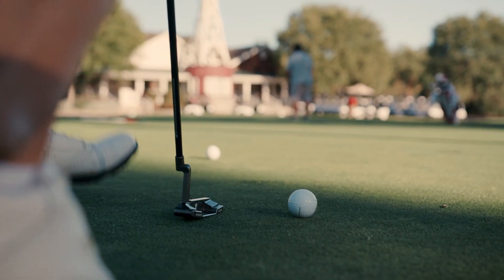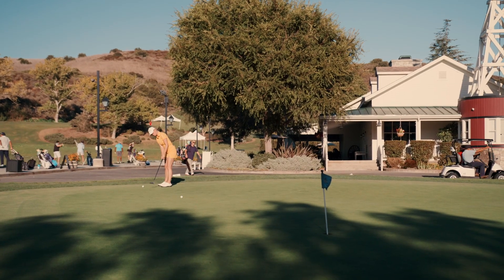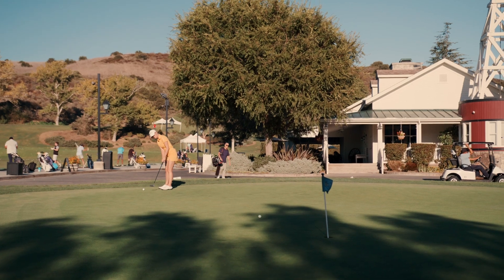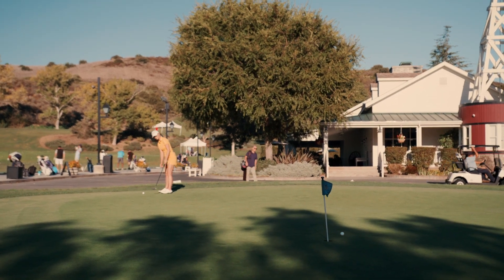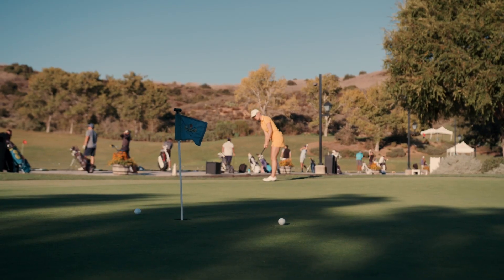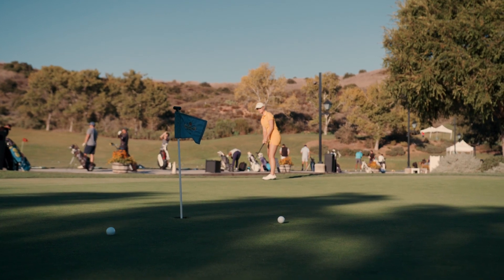Putting Tips from the Pros 2 Ball Drill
Tour Professional Louise Ridderstrom shares her 2 ball warm-up drill. Good for warming up and for practice.